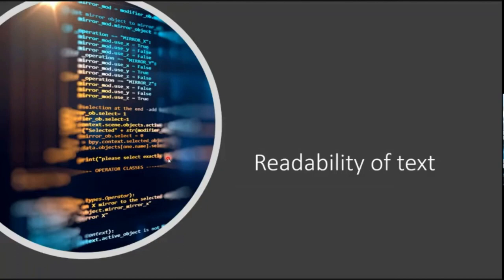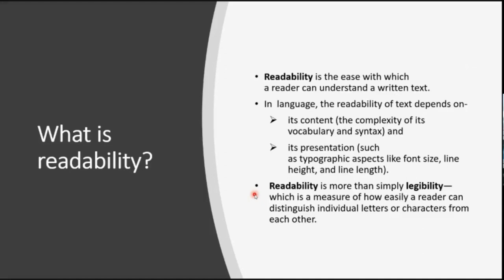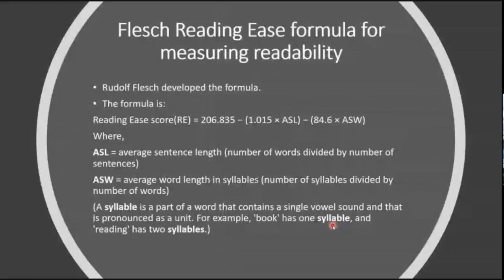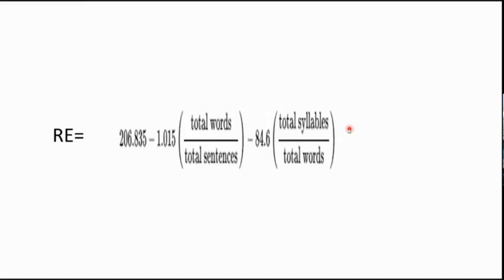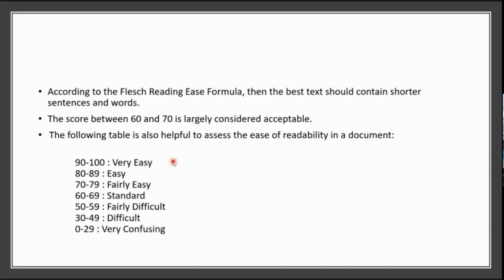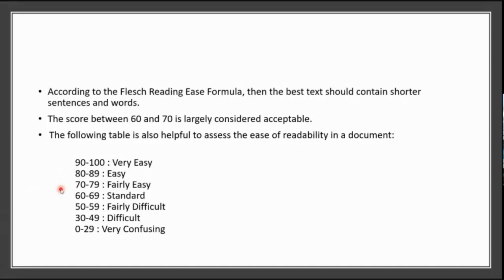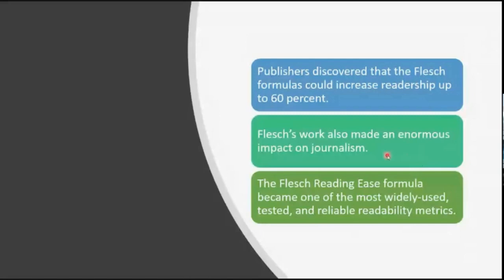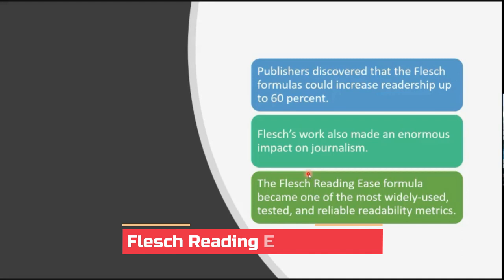How to measure readability of text The Flesch Reading Ease Formula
The readability of the text is an essential issue for understanding written or printed text. Here Flesch Reading Ease Formula for measuring the readability of English text is explained to viewers. @Utpal Barman